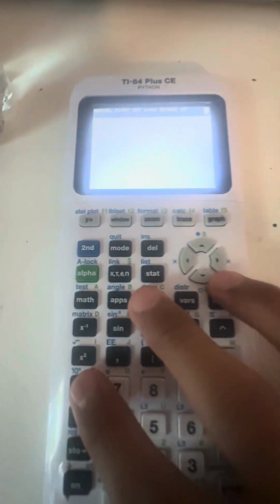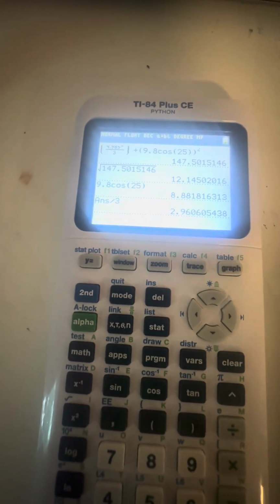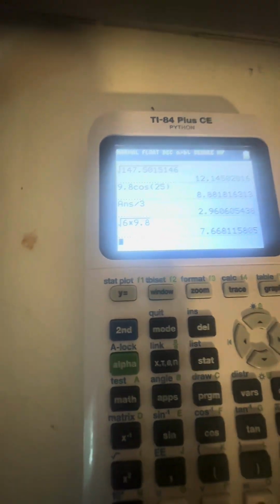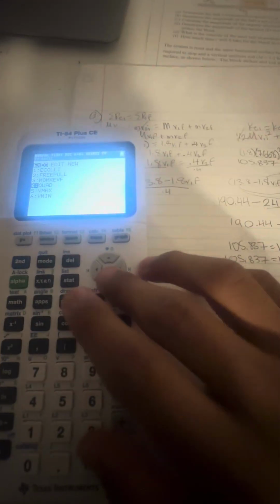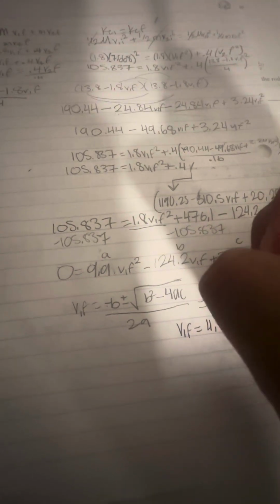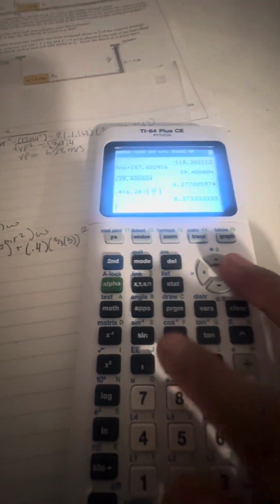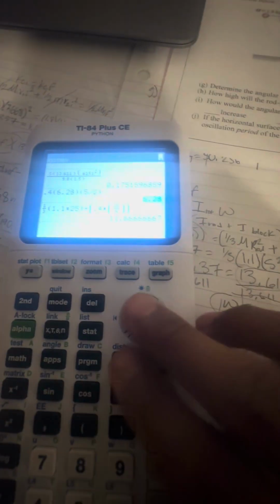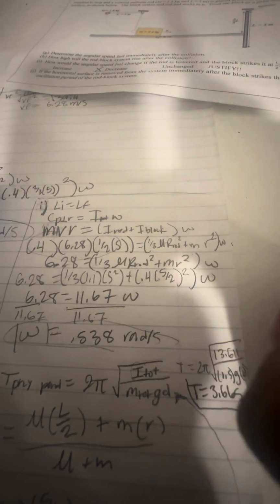physiks frq 1